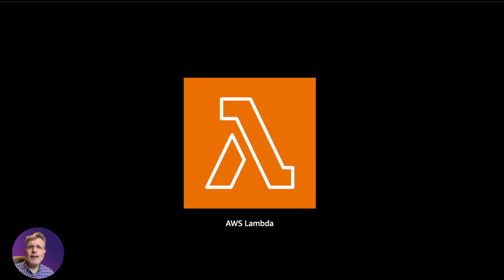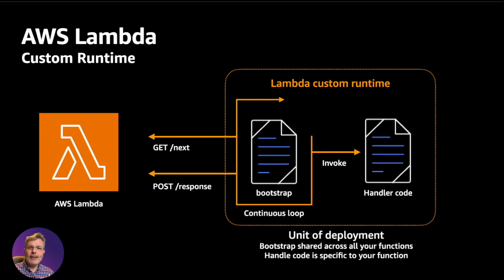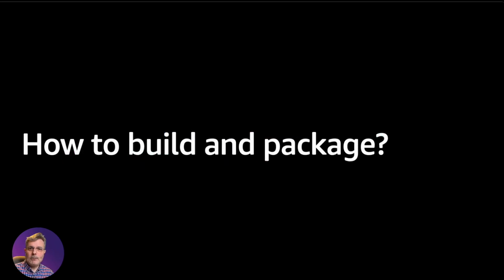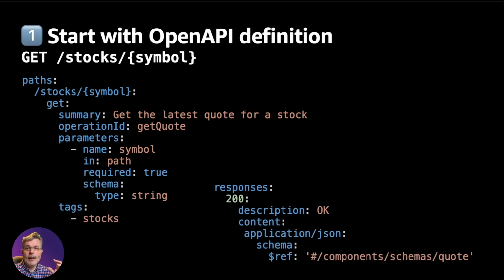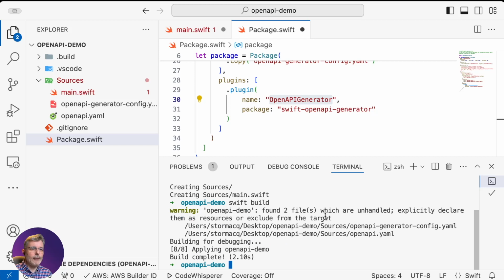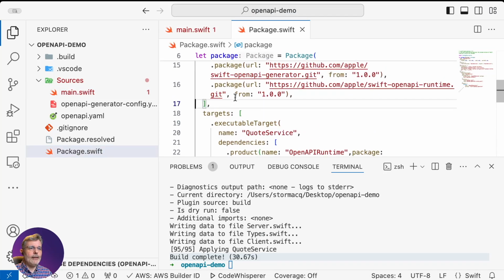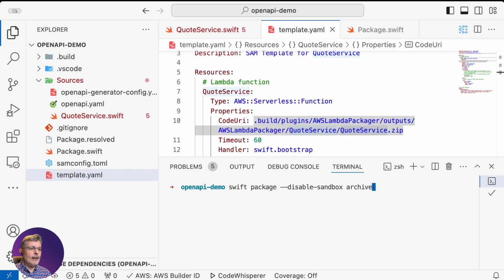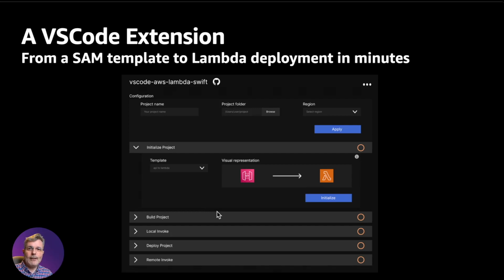Swift OpenAPI on AWS Lambda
You will learn how you can implement APIs in Swift without the hassle to manage servers. Starting with a YAML definition of your API, we'll generate the Swift code using the OpenAPI generator and we'll bind the code to the AWS Lambda runtime. This workflow allows you to get started quickly to test new ideas, to deploy a prototype, or a customer-ready back end that will be able to scale to thousands of requests per second and stay available across multiple data centers.

Tutorial

Links